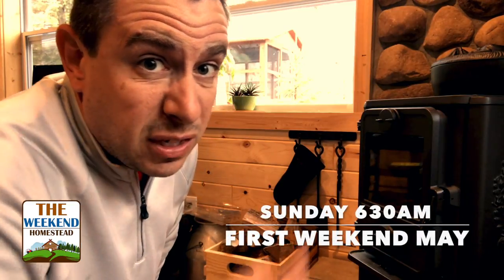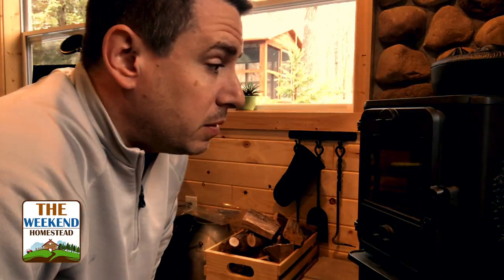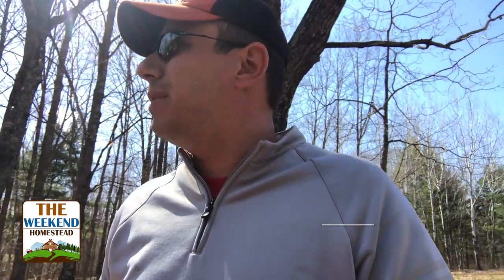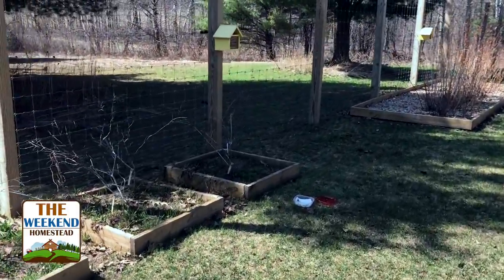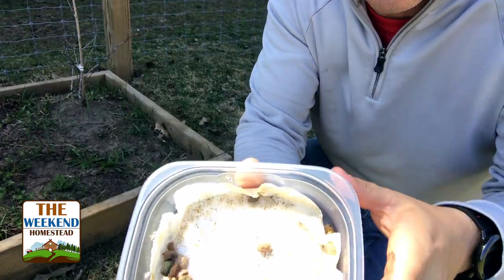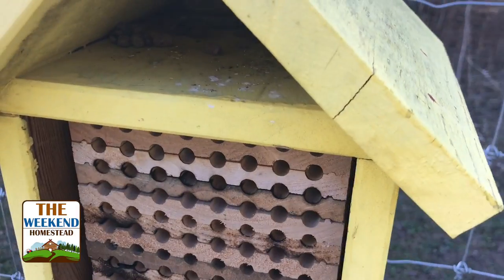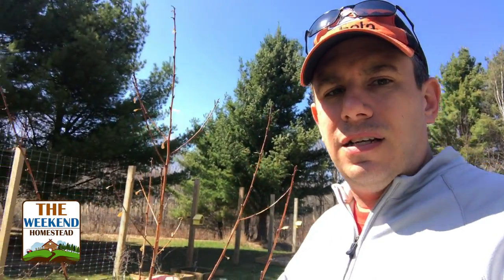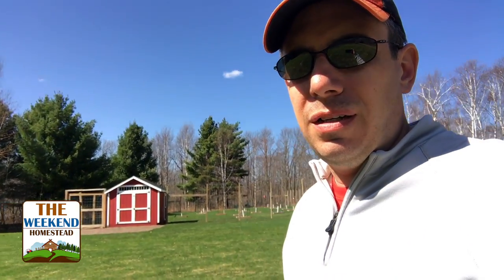Super Easy Bee Keeping! Mason Bees and Our Apple Orchards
It was a rainy Sunday on the homestead to start. Enjoyed some time in the apple orchard and put our mason bees outside

Enjoying the Cabinlife one weekend at a time.

The Weekend Homestead: Enjoying the Cabinlife one weekend at a time.

2. Leave a comment/question on this video or any video to get it answered.